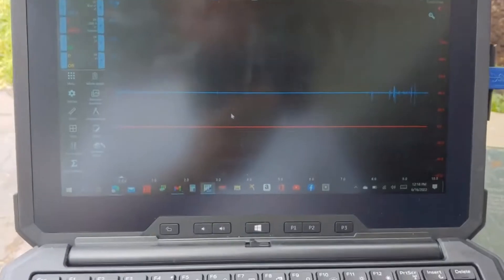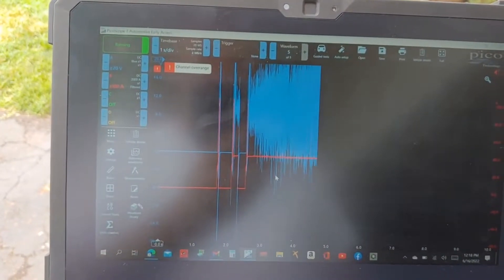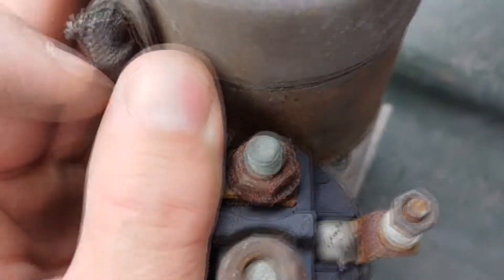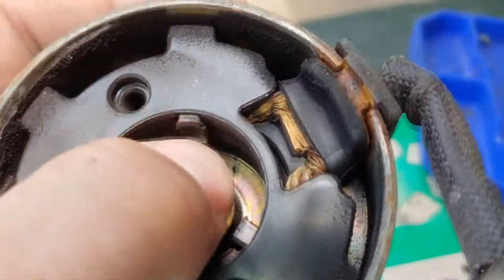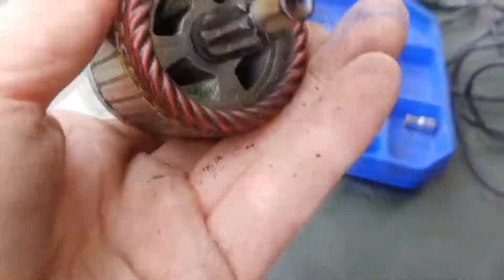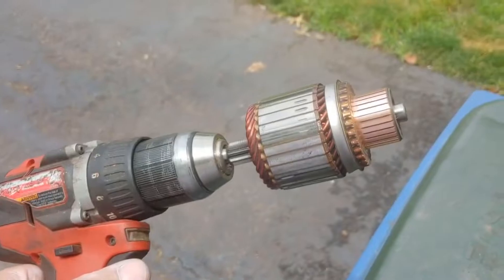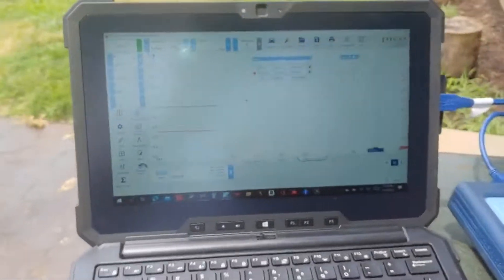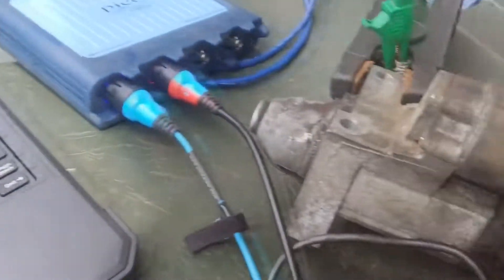2006 Pontiac GTO 6.0L LS2 Starter Diagnosis And Repair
This starter is from an 06 Pontiac GTO 6.0L LS2 engine. For educational purposes to be more efficient with my new picoscope i decided to test on this starter i had laying around, i wasn't expecting to find a problem. but i did.